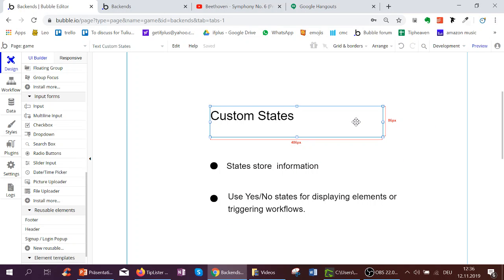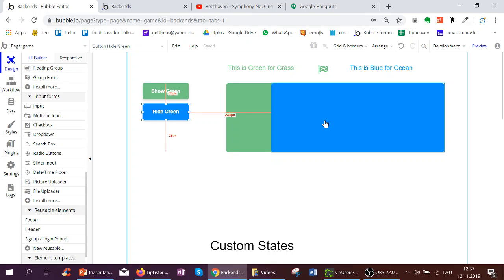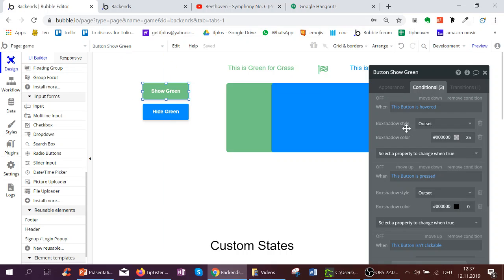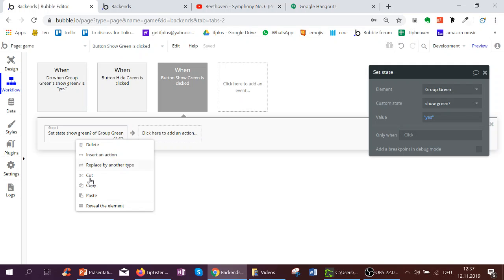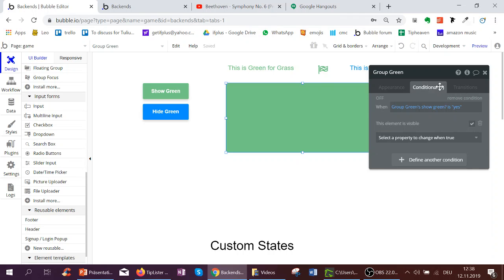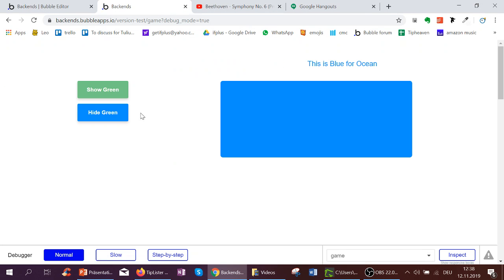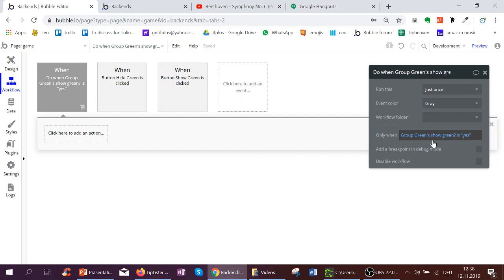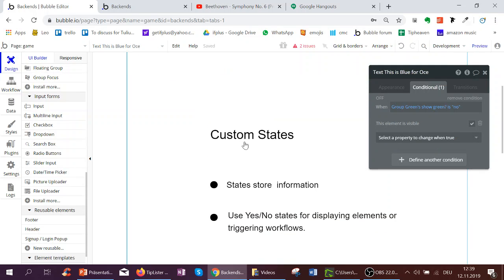Bubble Basics: Intro to Custom States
How a basic yes/no custom state works to show/hide groups or trigger workflows.

With TipLister anyone can share short & specific tips.